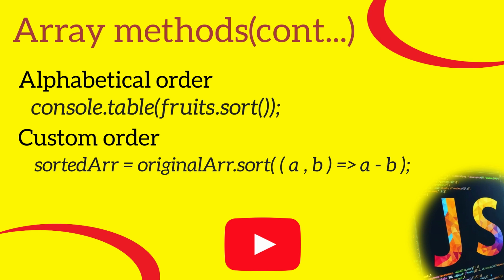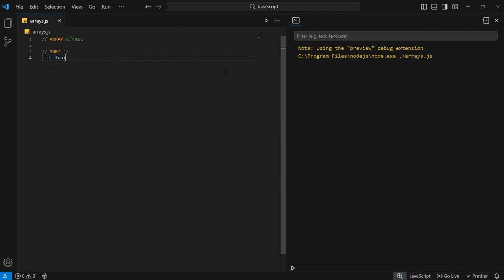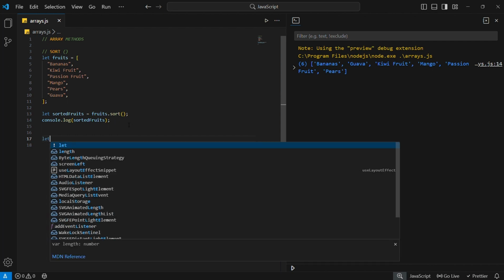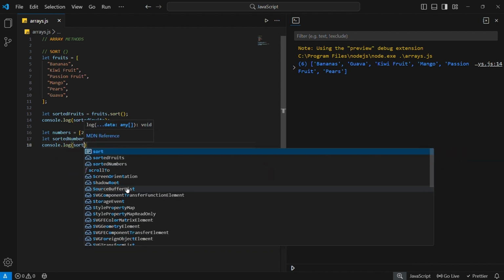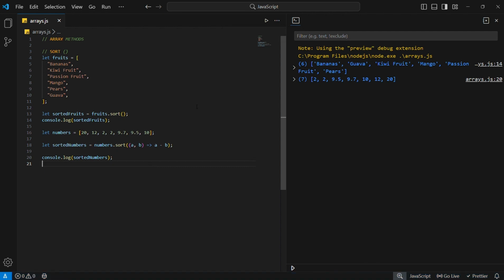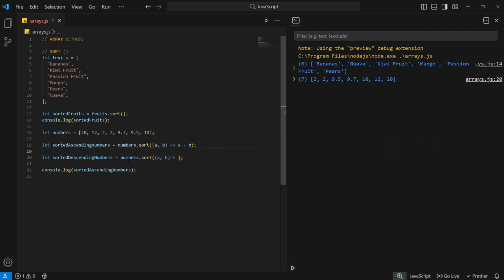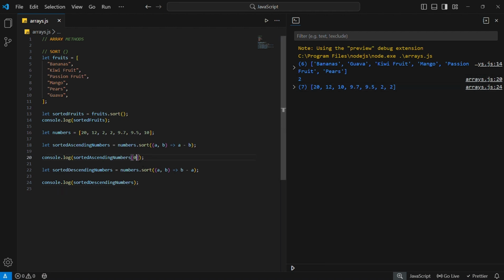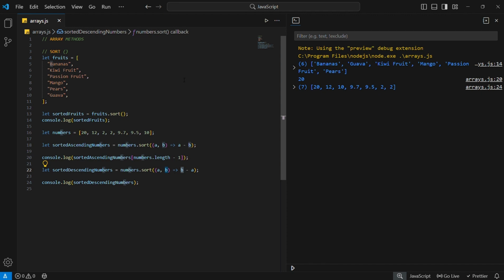Sorting (Custom and Alphabetical)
🚀 In this session, we handle sort array methods.

📚 Video Highlights:
-Sort Method: Alphabetical & Custom